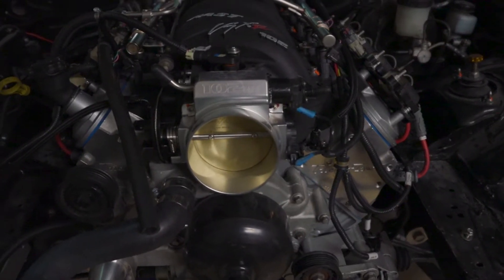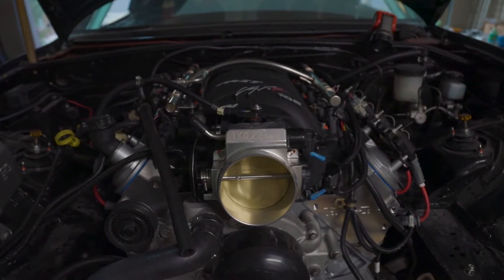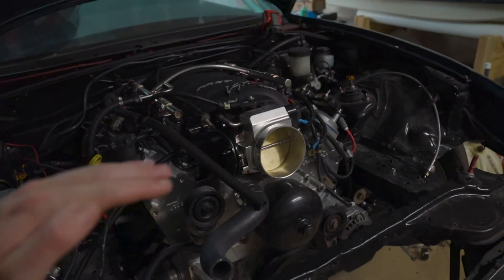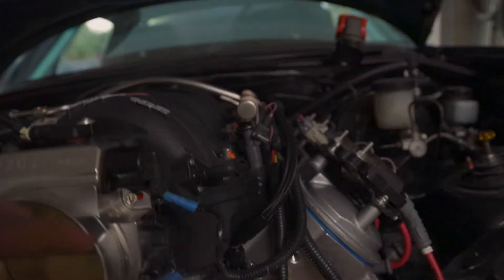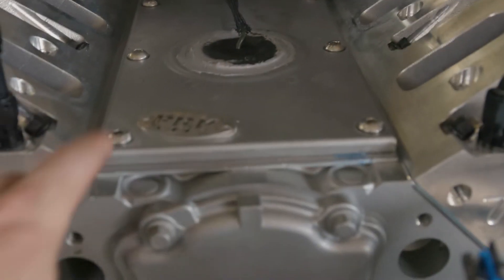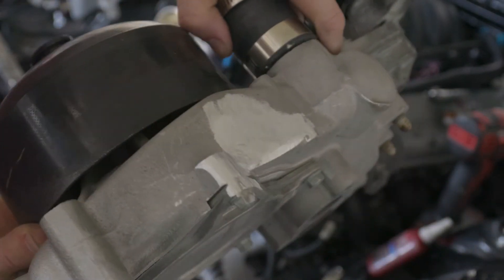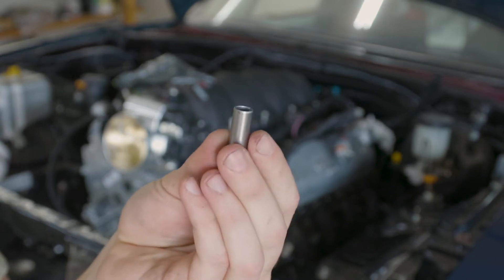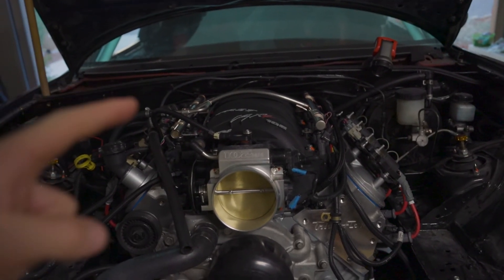How To: Install FAST LSXR102 To LS1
Had a heck of a time figuring out what fits and what doesn't to mate the FAST LSXR102 to the LS1. See below for a list of parts I used!

- Steam Pipes
-MAP Sensor Extension (I mistakingly say MAF Sensor In Video)
- Fuel Rail